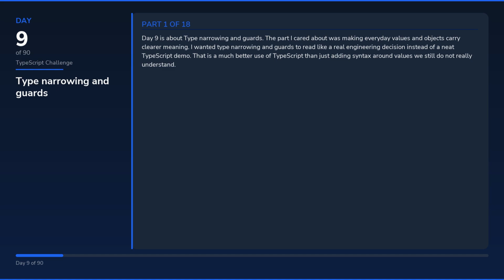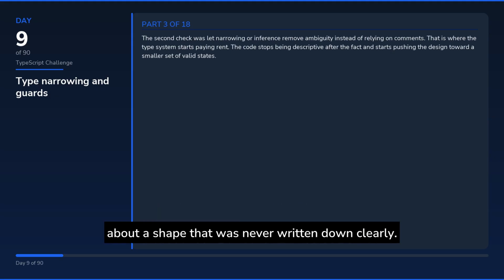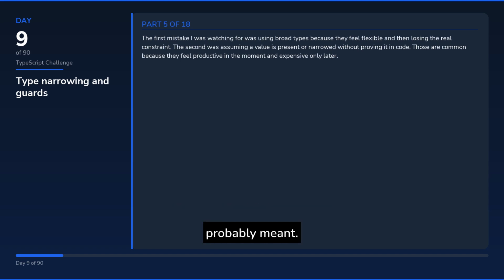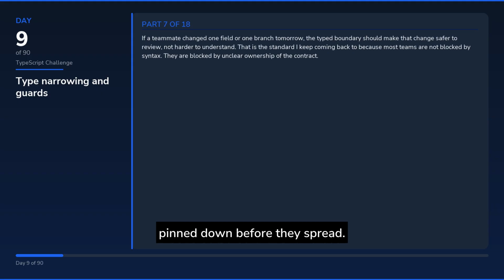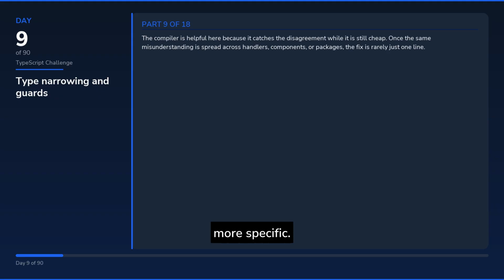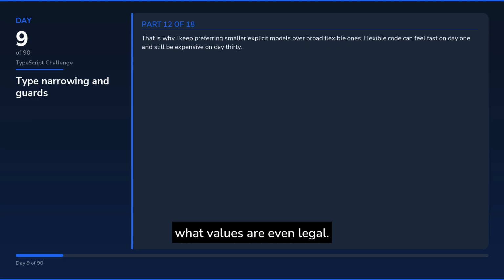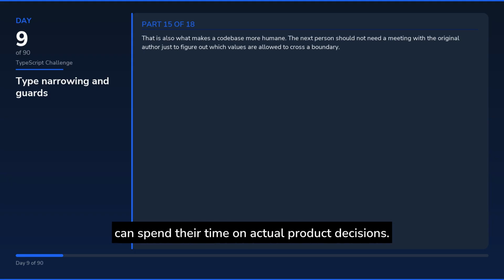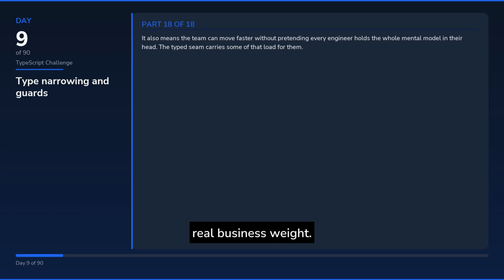Type narrowing and guards - Day 9/90 TypeScript Challenge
"Day 9 of the 90 Day TypeScript Challenge: Zero to Production. Today covers type narrowing and guards with a focus on making everyday values harder to misuse.

Topics:
- give each variable and object field one precise meaning
- let narrowing or inference remove ambiguity instead of relying on comments
- prefer types that explain the allowed states instead of patching invalid states"